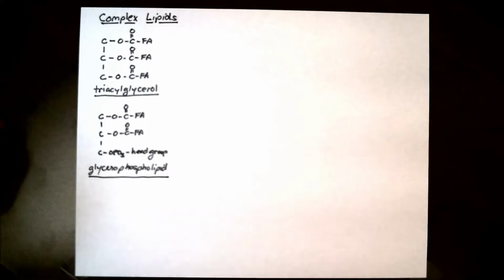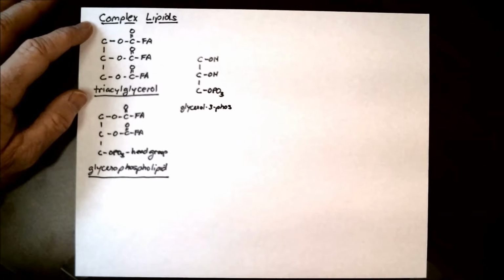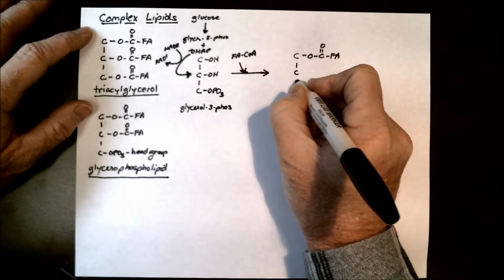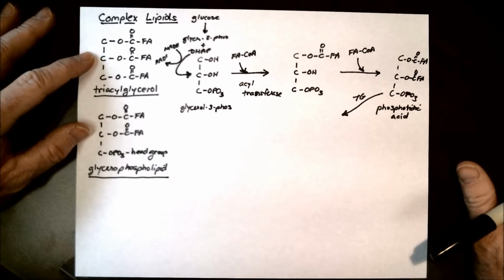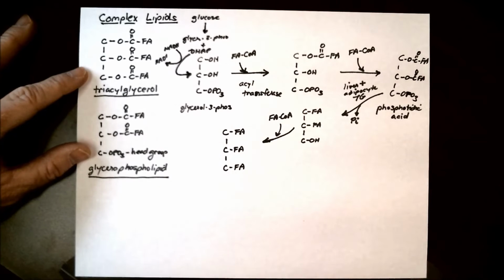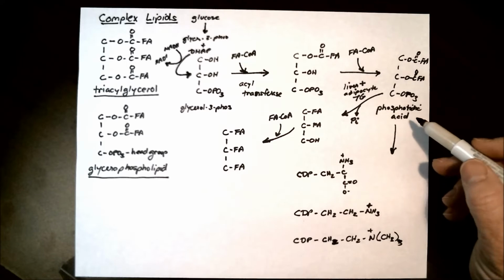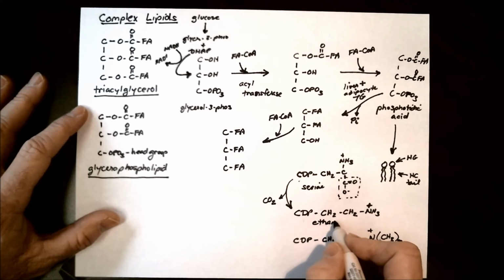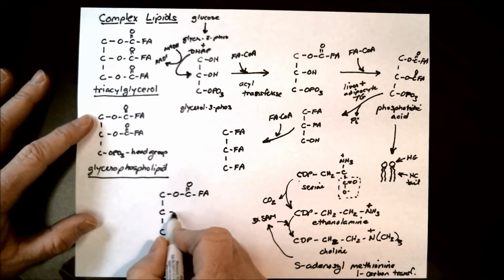33a Triacylglycerol and Glycerophospholipid Synthesis